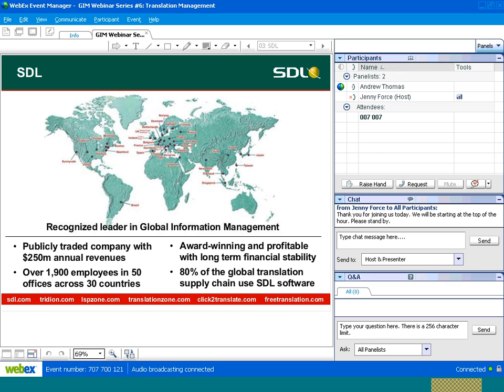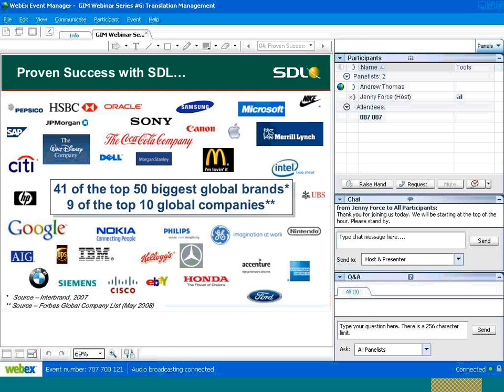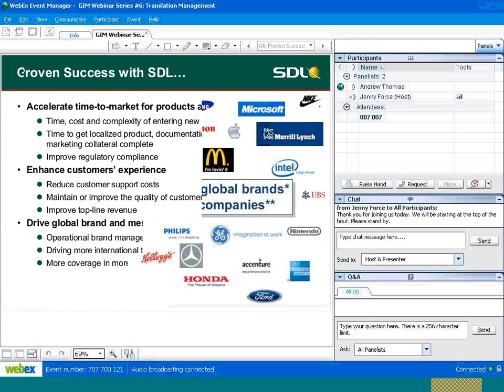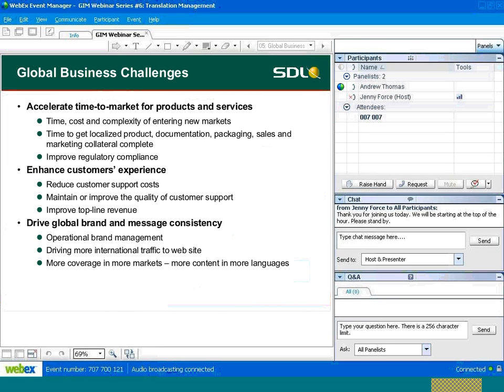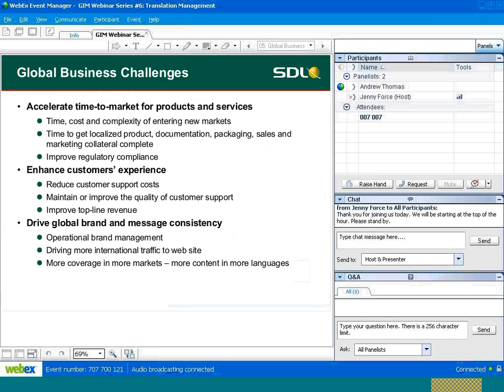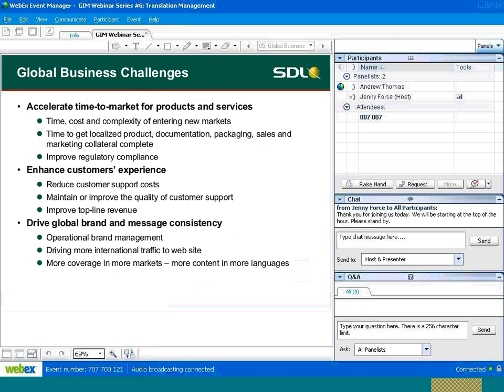Translation Management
Reduce costs while increasing translation through-put for both content and products.